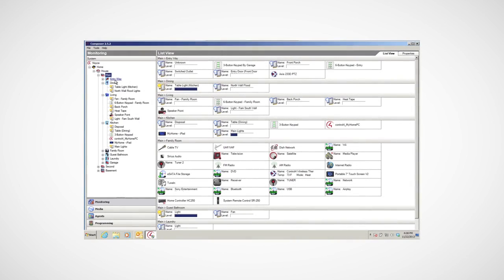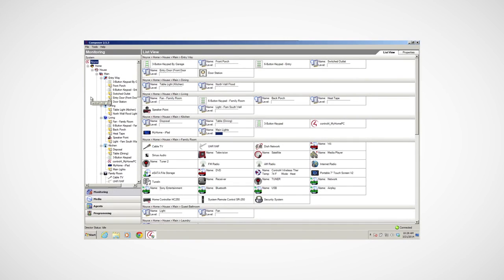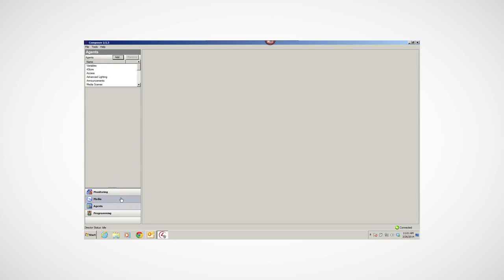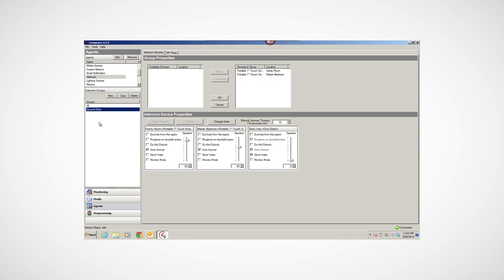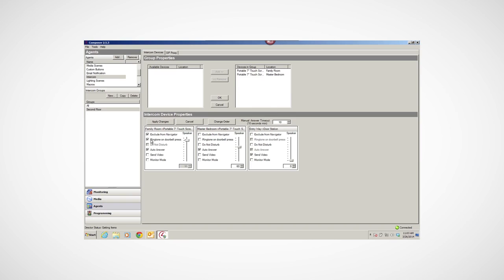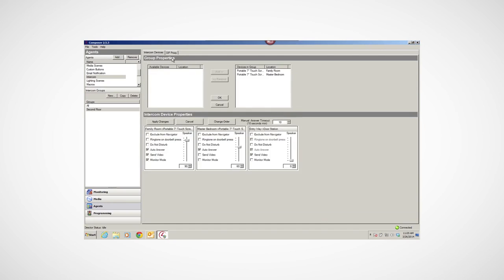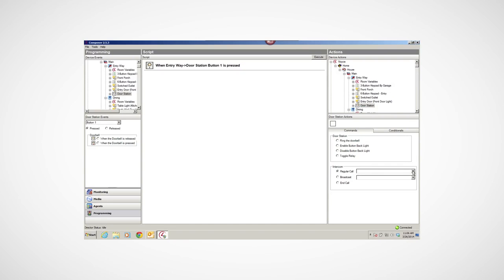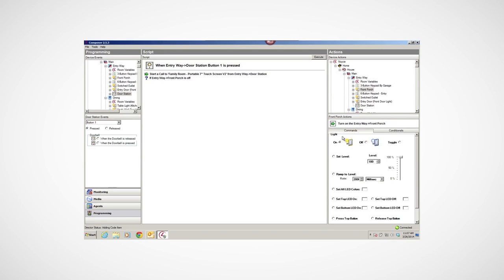Composer HE – Using the Intercom Agent in Programming